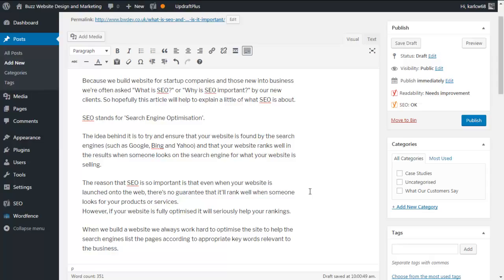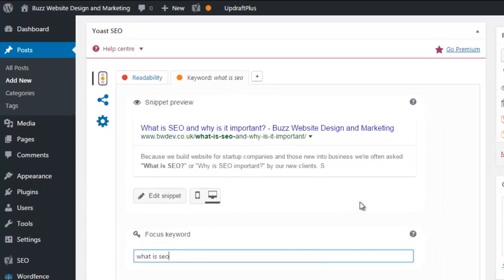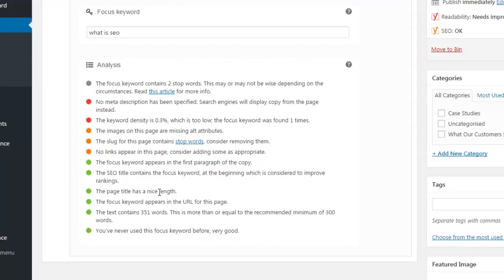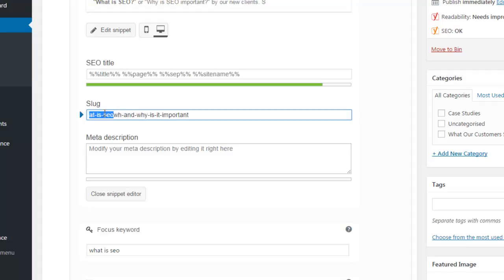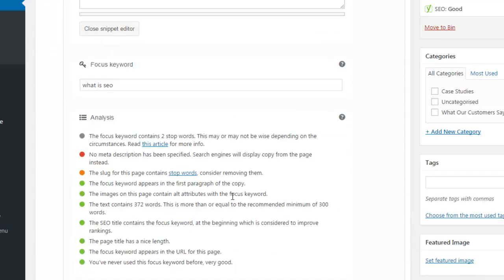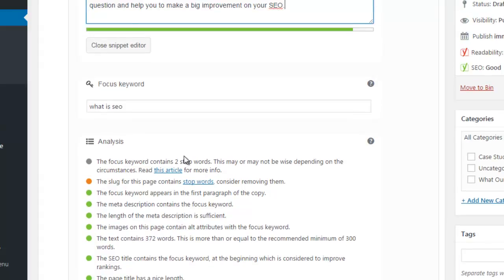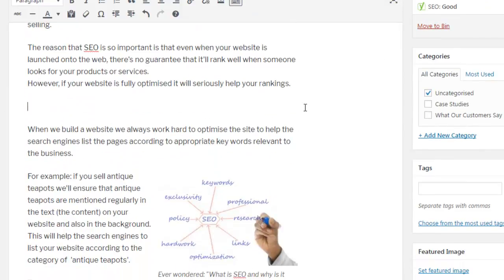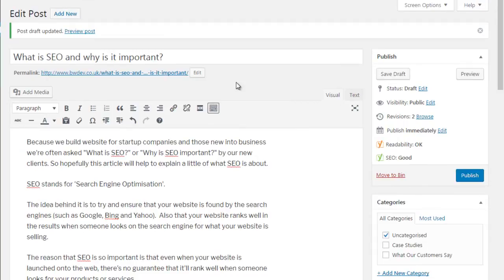How to optimise Wordpress posts and pages using Yoast SEO plugin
Writing content for your website is important but it's also important to give your content the best possible chances of being ranked for the right keywords in the search engines,

In this video we walk and talk you through optimising (SEO) your Wordpress blog posts and pages.